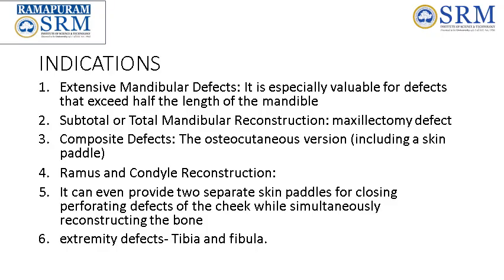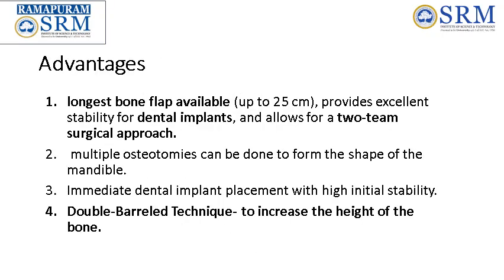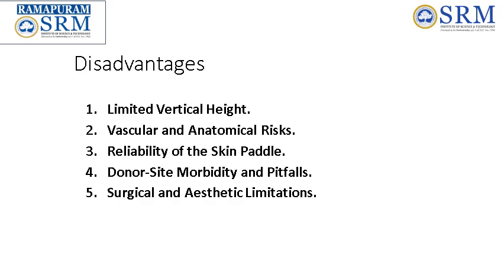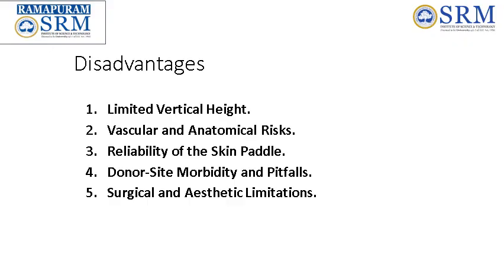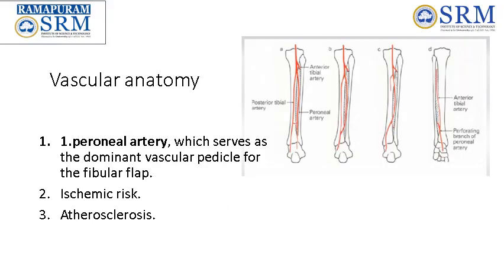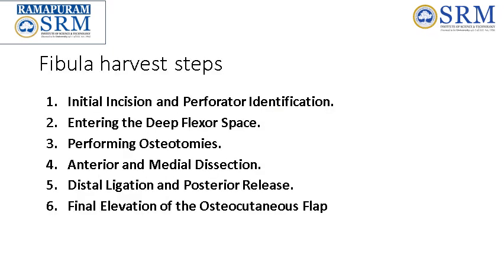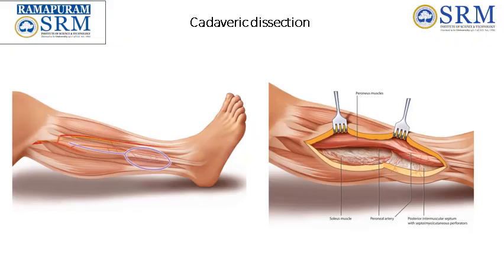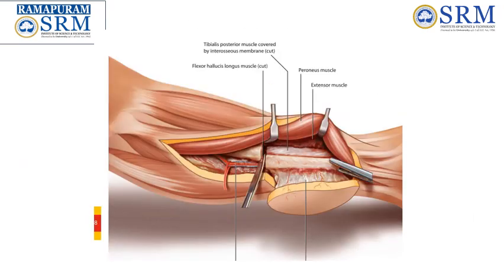Fibula harvest cadaver dissection | SRM Dental College